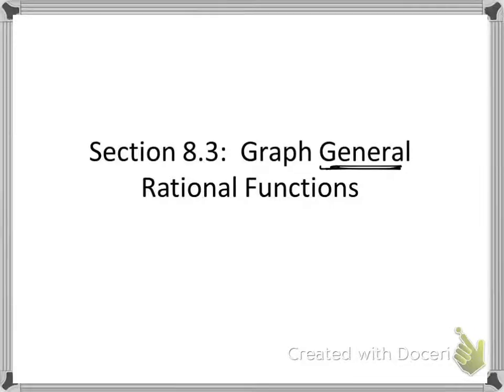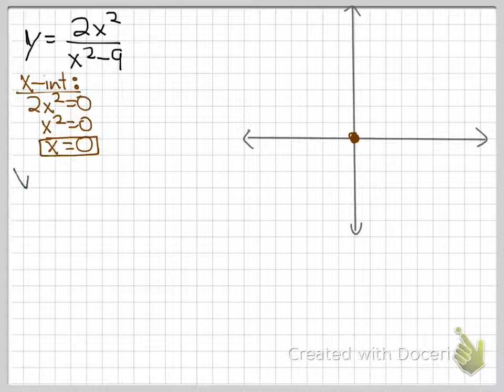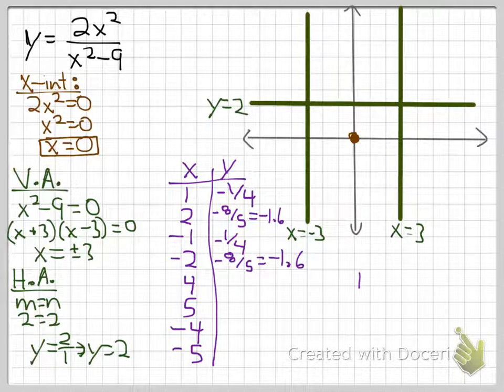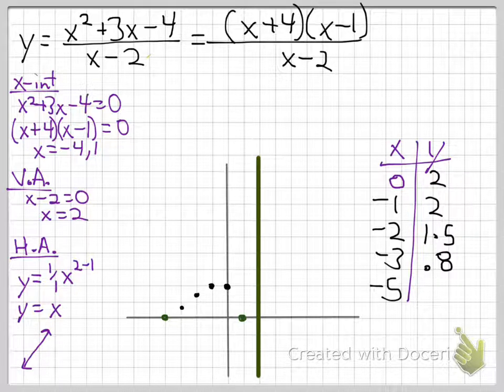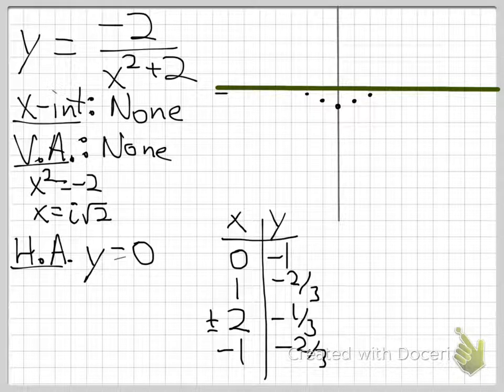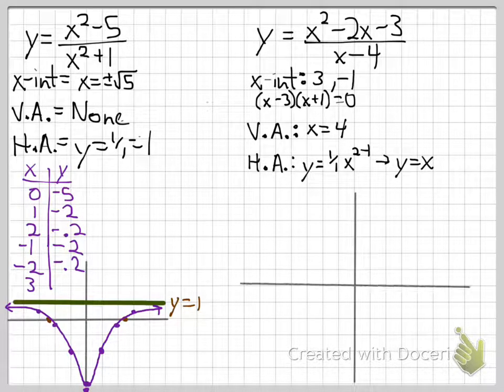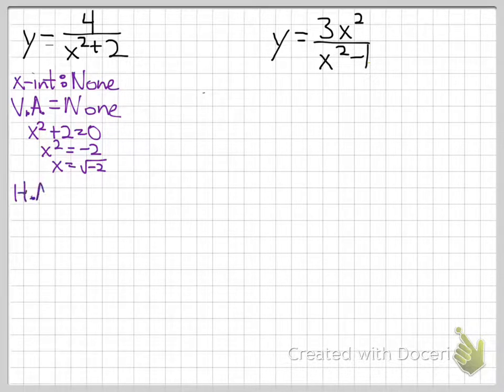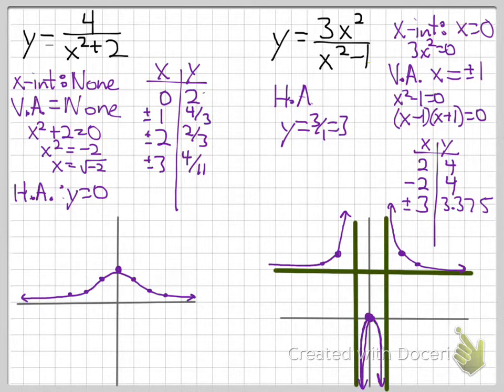Graph General Rational Functions (Algebra 2 Sec 8.3)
Examples on Graphing Rational Functions.  It's a little out of order, but hopefully it helps in showing some examples.